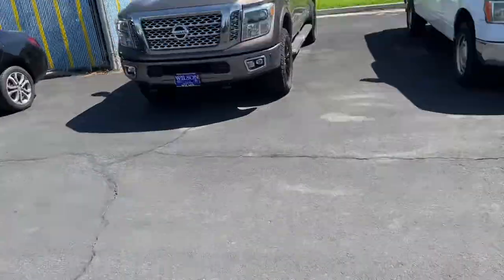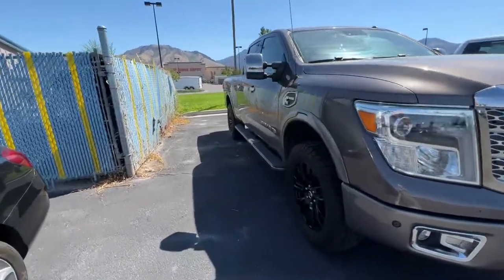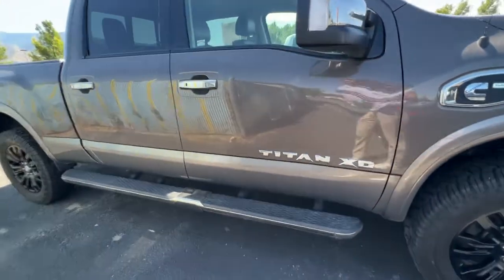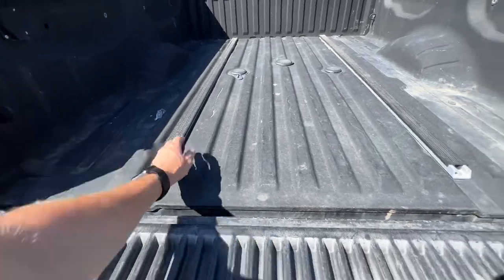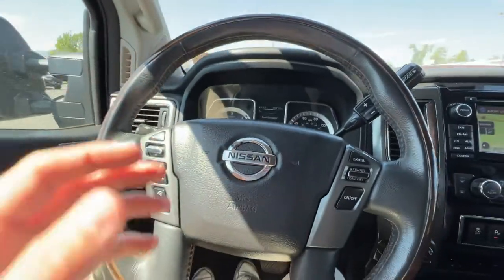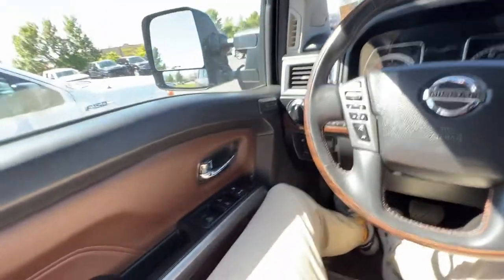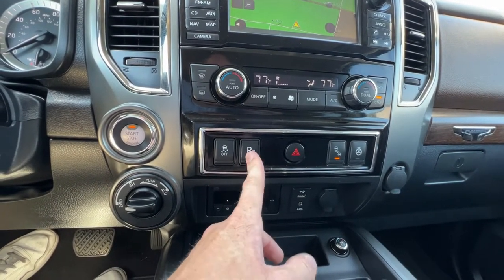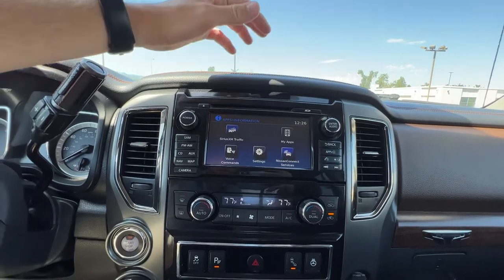2016 Titan XD Platinum Reserve Walk Around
This is a walk around video of a 2016 Nissan titan XD platinum reserve. Located at Wilson Motor and Logan, Utah.

For more information on Connor the Car Guru hit the link below;